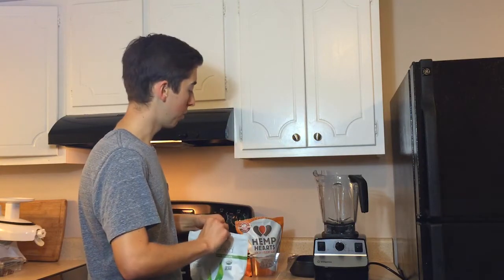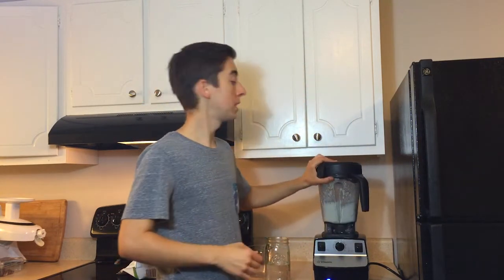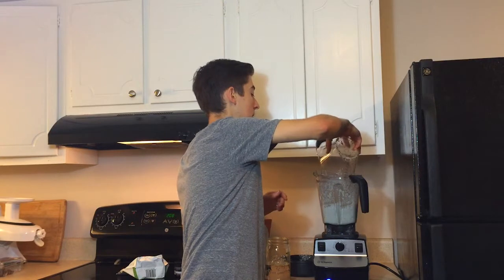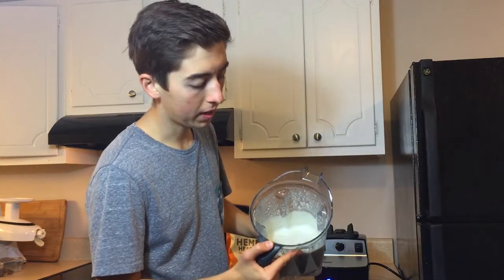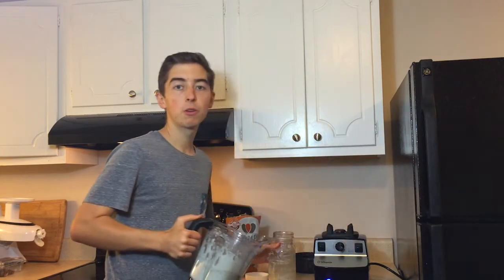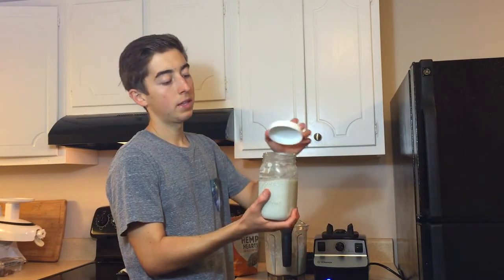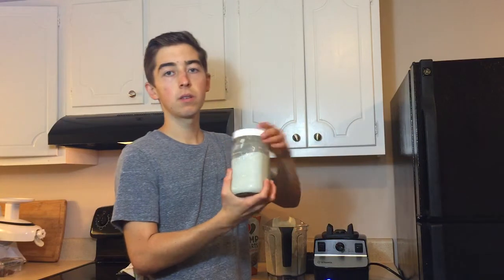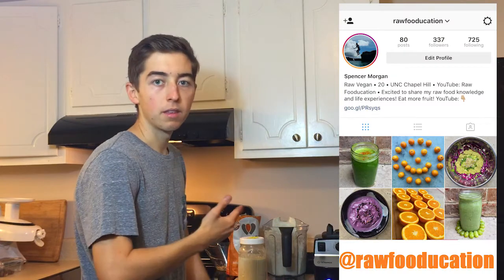Best Vegan Protein Source?! ★Simple 5 Minute Hemp Seed Recipe★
You have to try this super quick and easy hemp seed yogurt recipe.  This is a raw vegan recipe that is healthy, simple, and a great source of protein.  The next time someone asks where you get your protein, feed them a spoonful of this delicious yogurt, and they will question you no more.